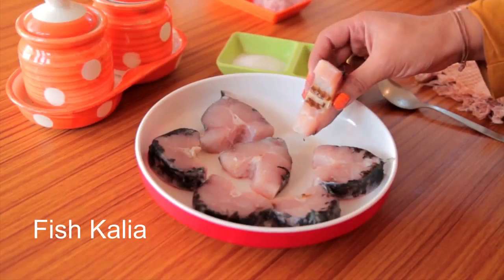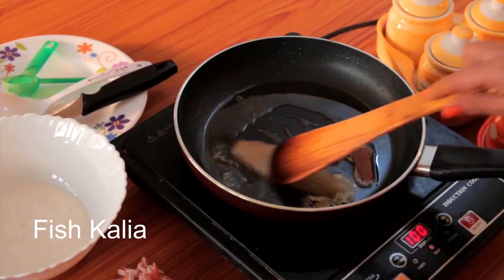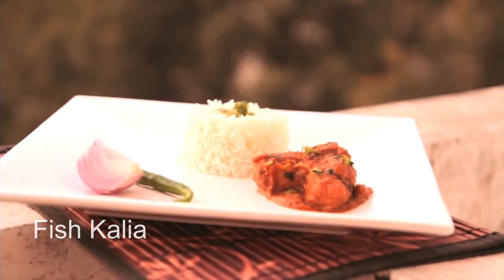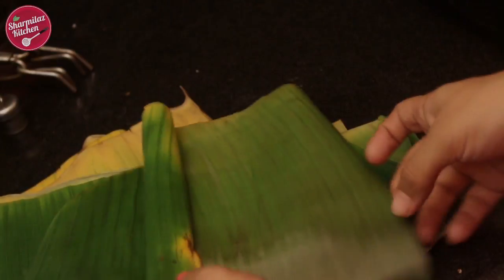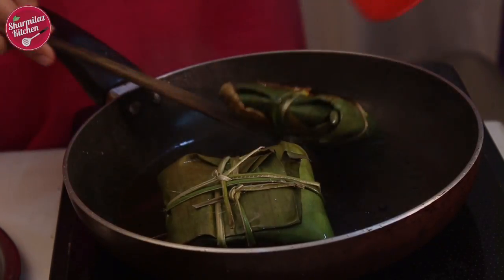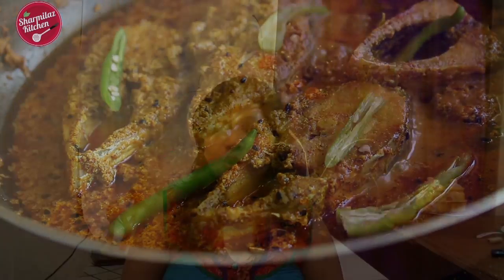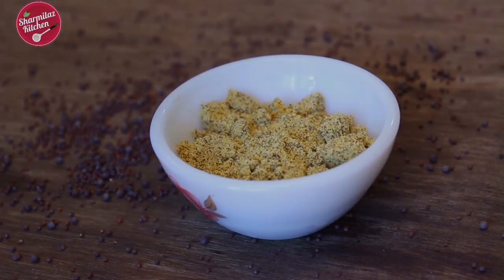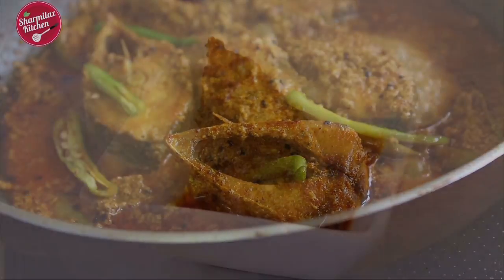Three Best Bengali Fish Recipes - How To Make Bengali Fish Gravy - Lunch Ideas - Sharmilazkitchen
Reintroducing Bengali's Three Favorite Fish Recipes:
Fish Kalia: Poached fish cooked in masala rich yogurt gravy will always drag your eyeballs on this delectable fish gravy. Mostly seen in Bengali wedding menu.
Chingri Macher Paturi: Traditional recipe where prawns steeped in flavorful mustard coconut paste, wrapped in fresh banana leaves and cooked in a pan.
Shorse Ilish: Queen of the fish Hilsa cooked in fresh mustard sauce. Less spicy but holds full of flavor.

Essential Kitchen Utensils:
Non-Stick kadai

THE ACCESSORIES I USED TO PRODUCE A VIDEO:
PHOTOGRAPHY LIGHT BOX